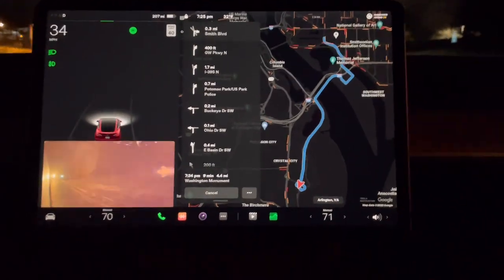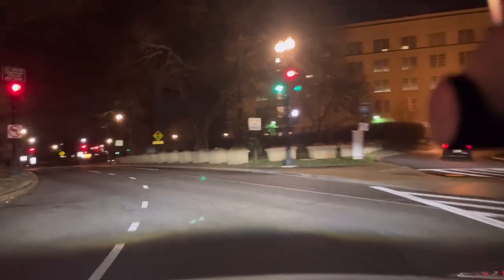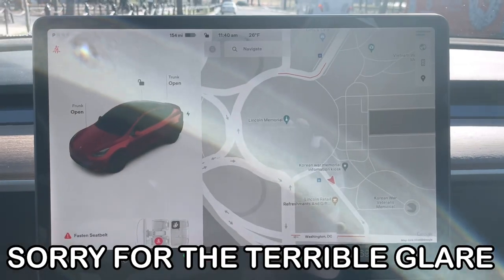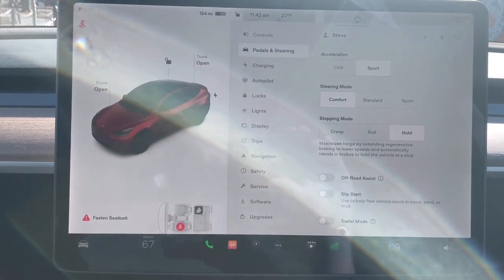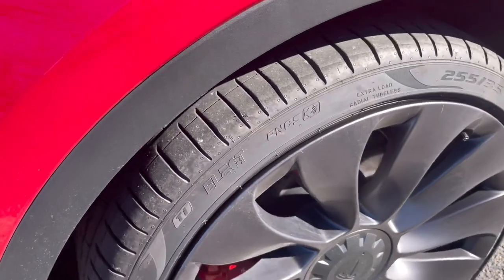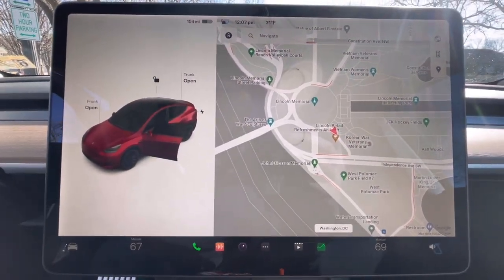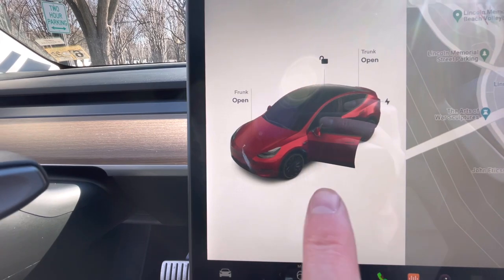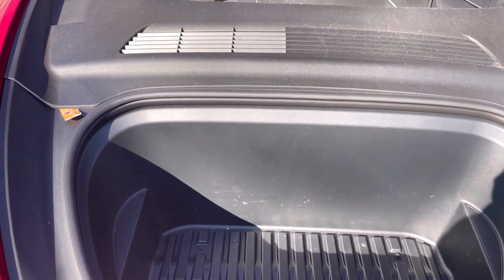Wife reacts to Tesla Model Y Performance 0-60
We went on vacation and rented a 2020 Tesla Model Y Performance through Turo. This was my first Tesla experience and I was really happy with it. It has great looks, great acceleration, an awesome infotainment system, and an incredible stereo for being oe. Hopefully you guys enjoy the video. It's not as in depth as I had hoped, but I guess breaking your leg has a way of changing plans and making things harder.